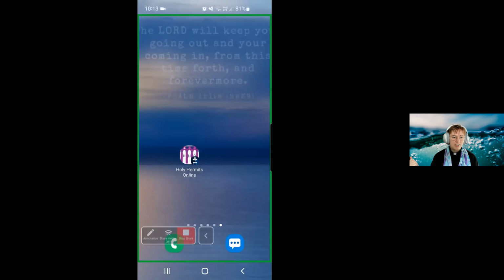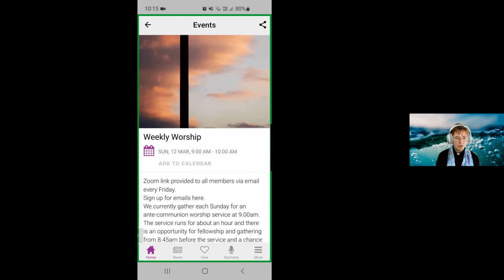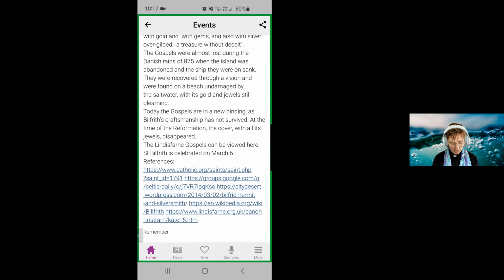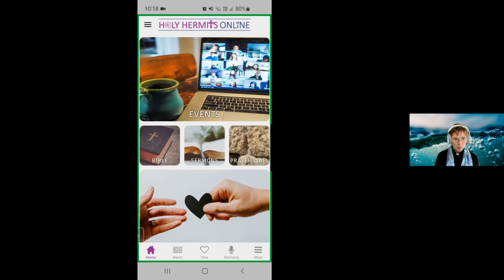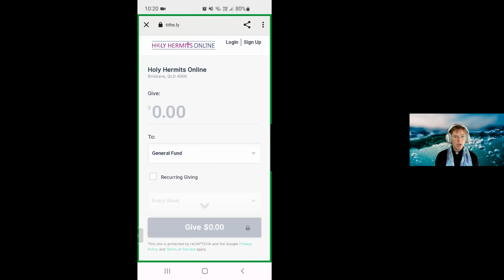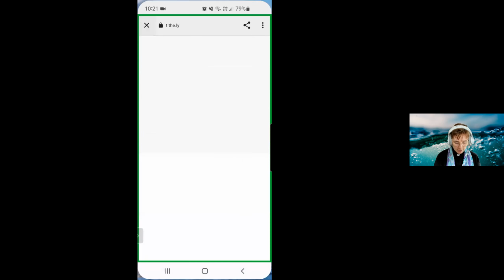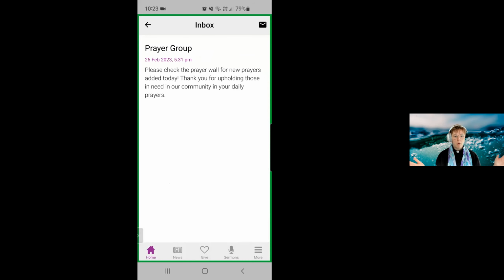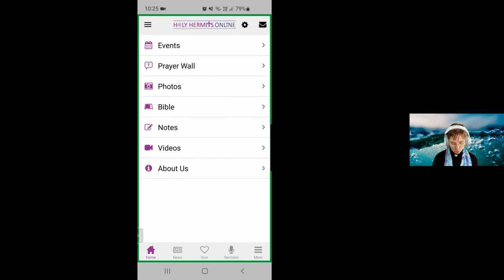How to Navigate our HHO app #1